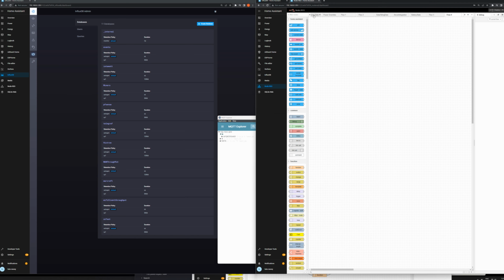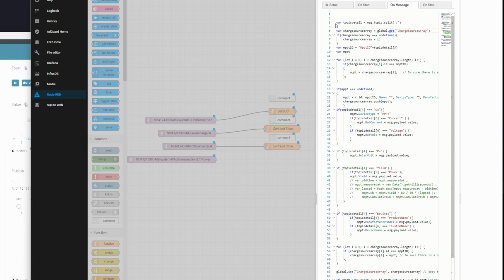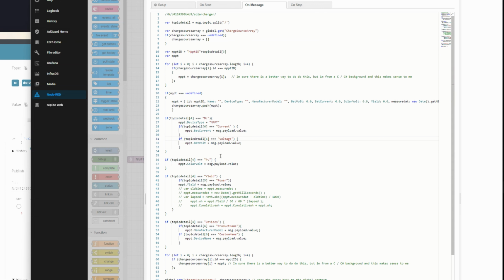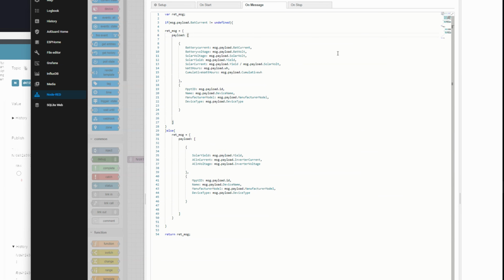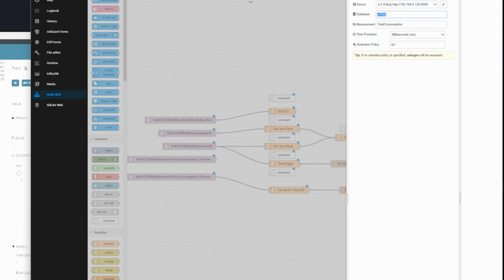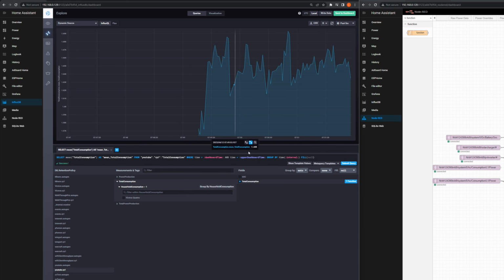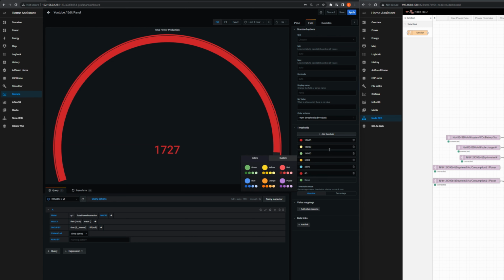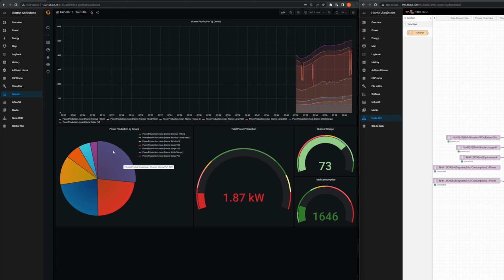Victron Monitoring - Grafana, Influx and NodeRed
We are just neatening up our solar monitoring, in the past I've had to copy and paste functions to add or take away chargers or power sources. It was clumsy so I've replaced it with a handful of functions that dynamically add chargers as new topics are published.